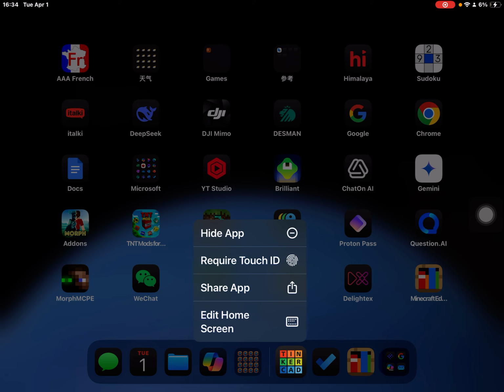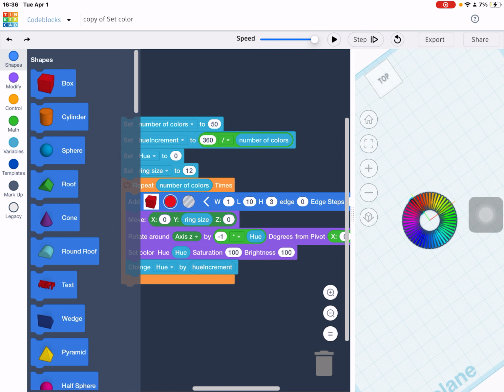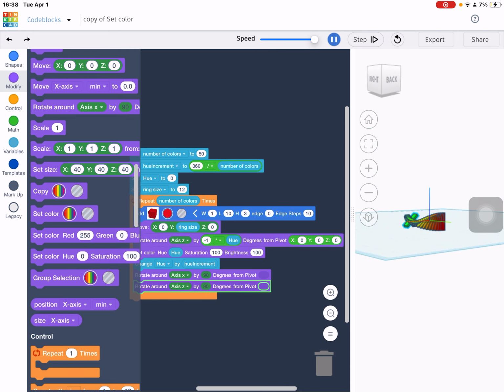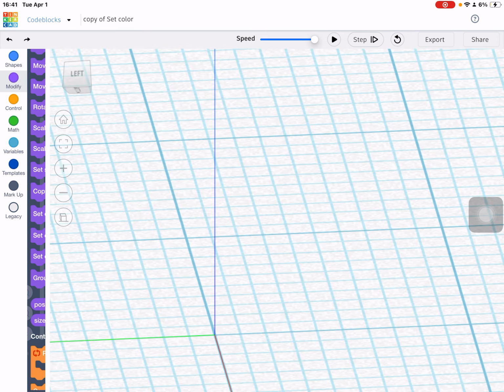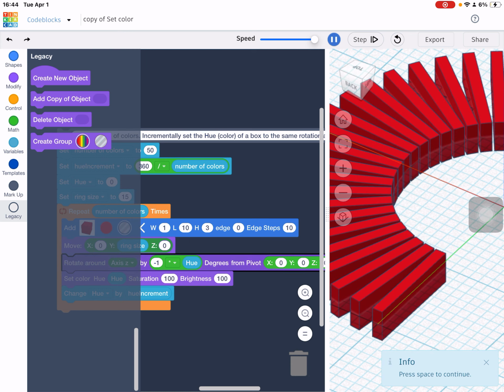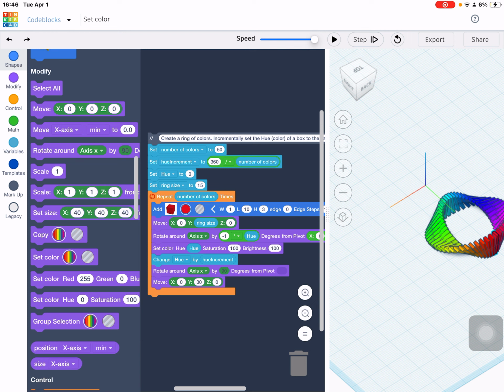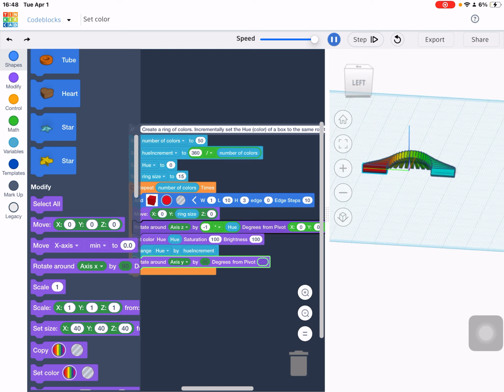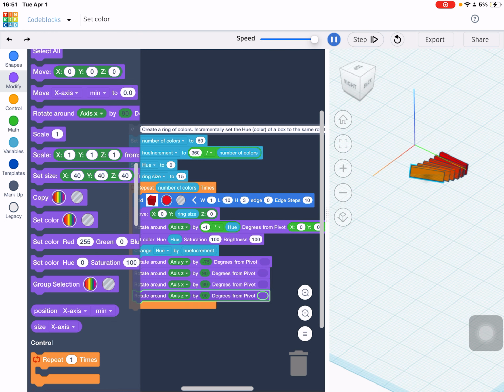codeblocks in tinkercad